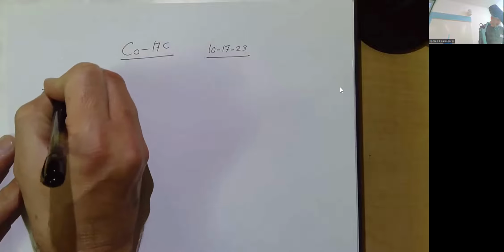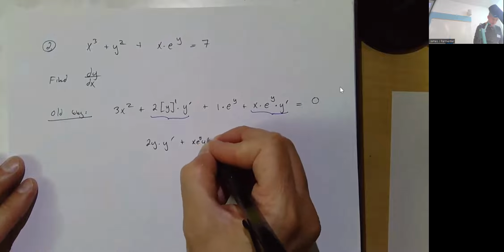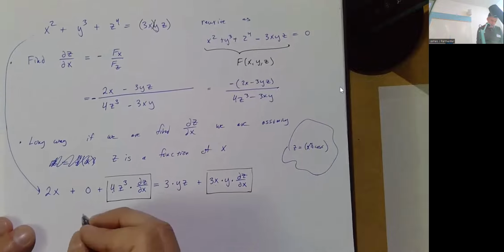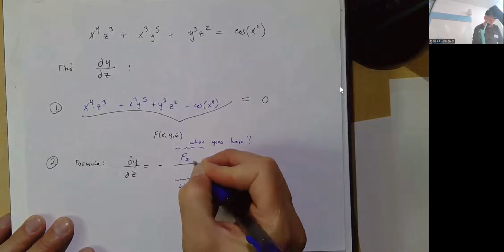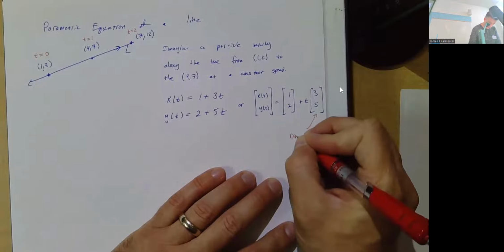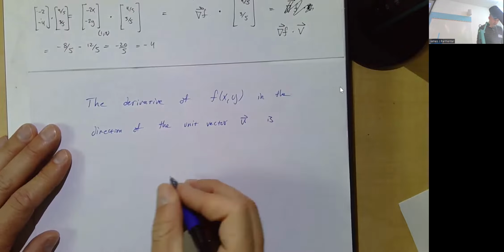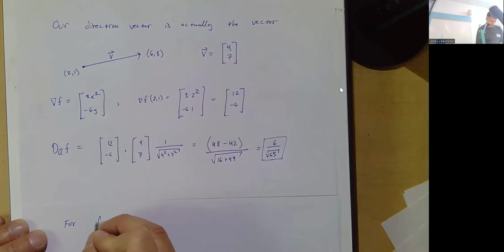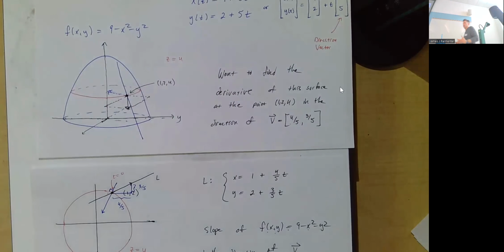Co-17C 10-17-23: Chain Rule, Directional Derivatives, Gradient